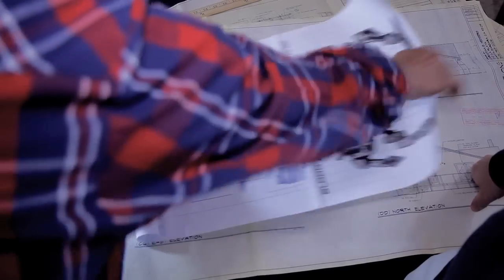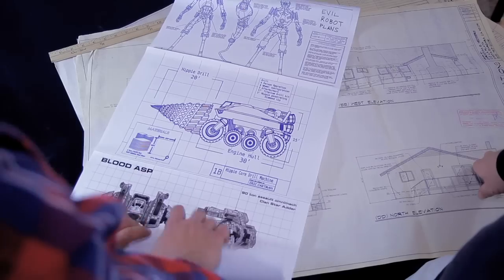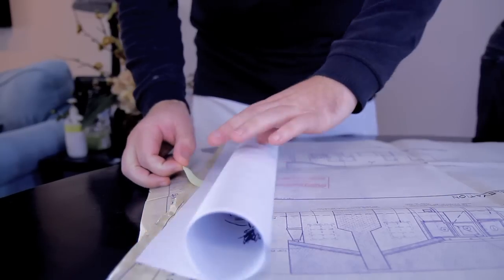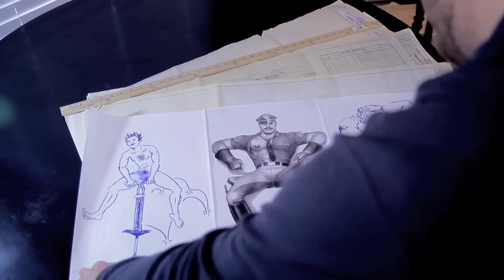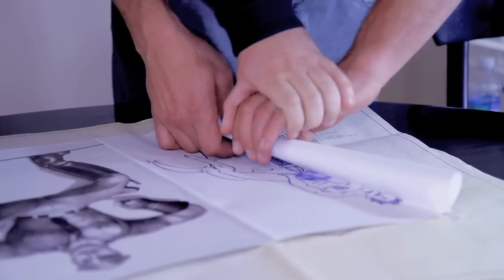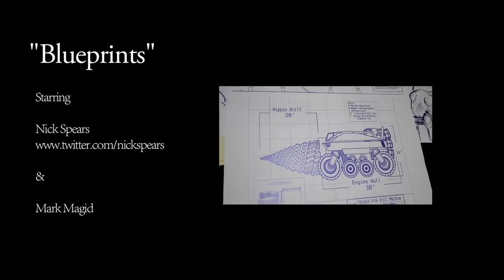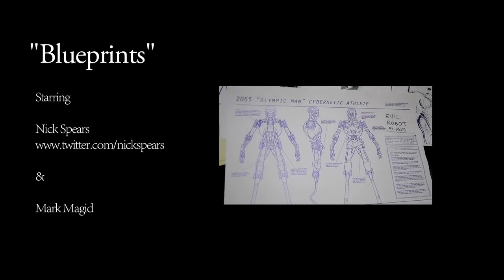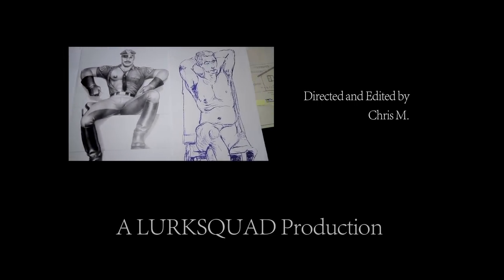Blueprints - LURKSQUAD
LURKSQUAD presents "Blueprints". Starring Nick Spears & Mark Magid. Written by Nick Spears. Directed and Edited by Chris M.